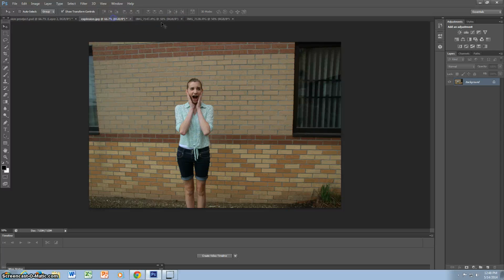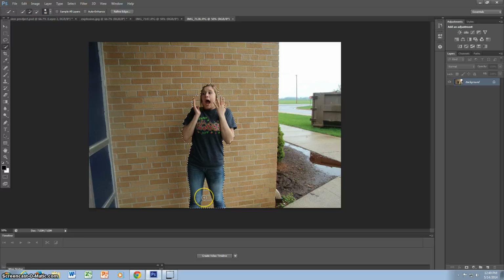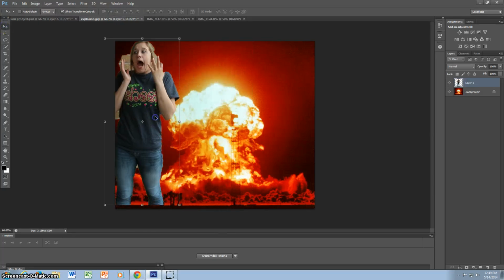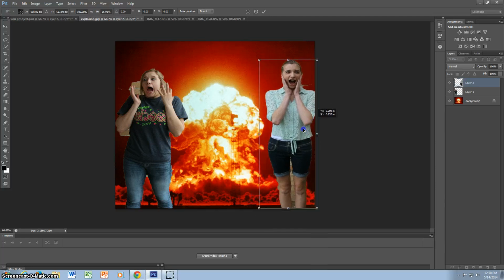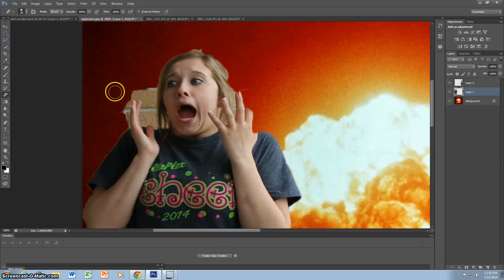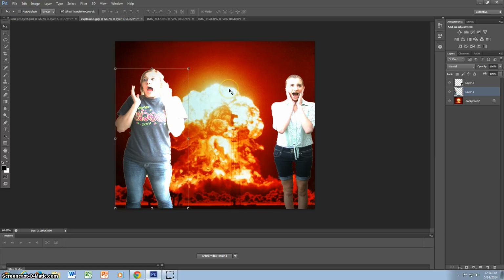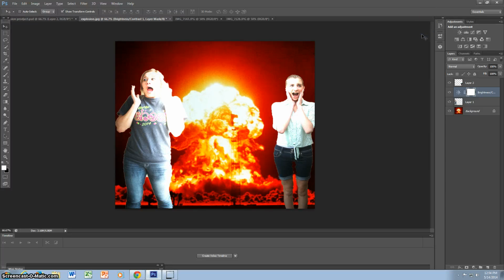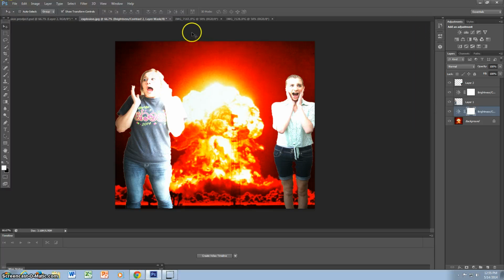Photoshop Tutorial by Olivia G